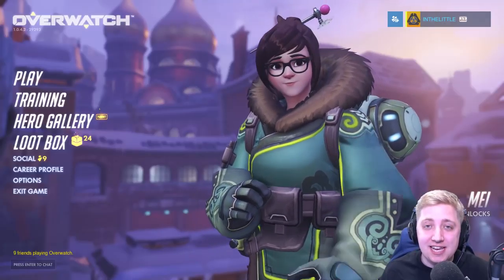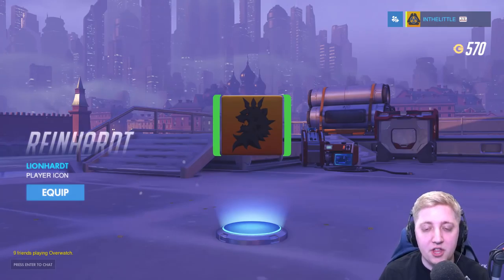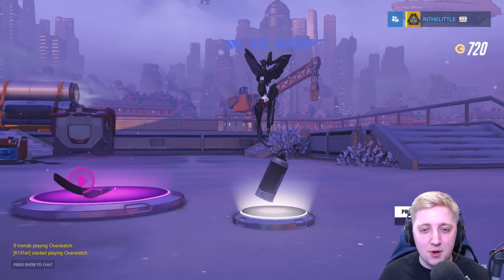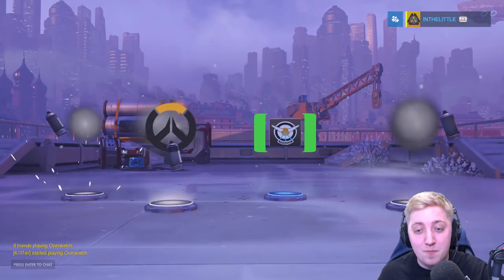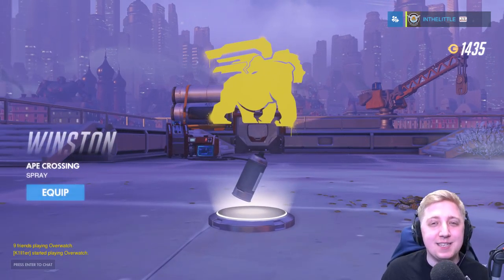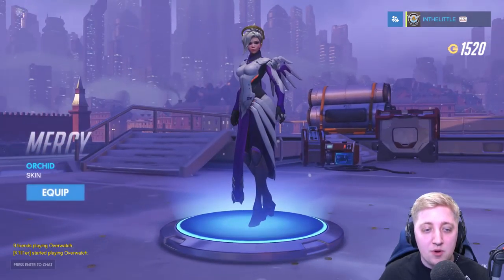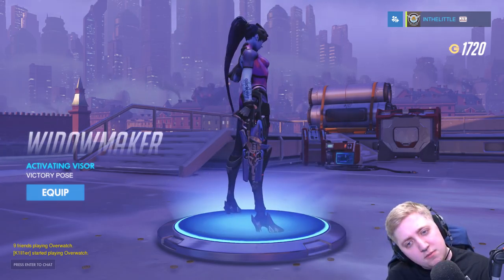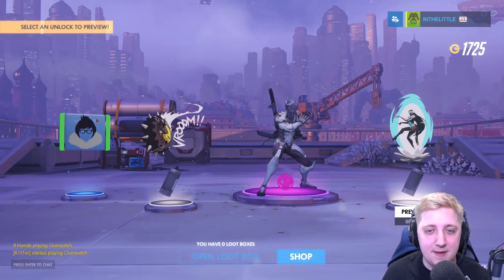Overwatch Loot Box Unboxing | LEGENDARY CASH?!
As always, if you want to see more unboxings next week then leave a LIKE or COMMENT on the video :D

BYEEE! ^_^ x